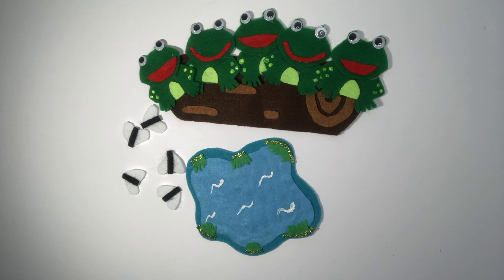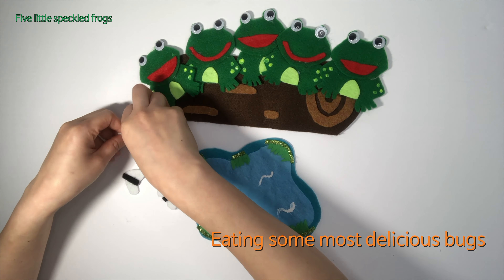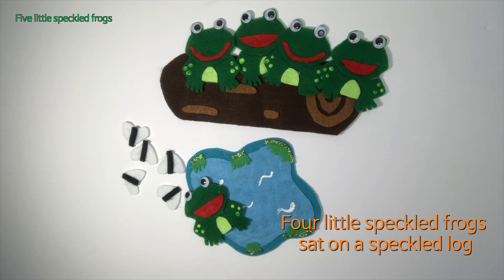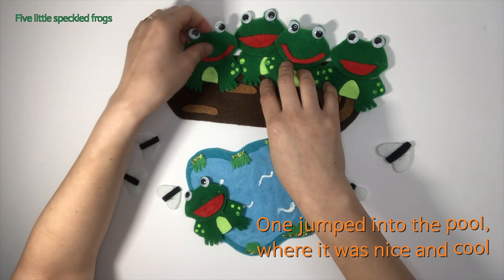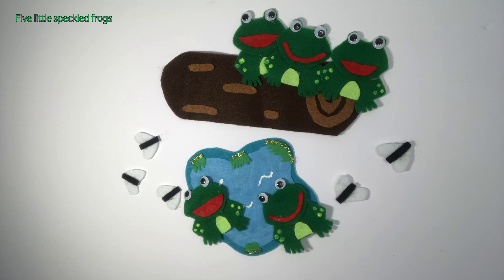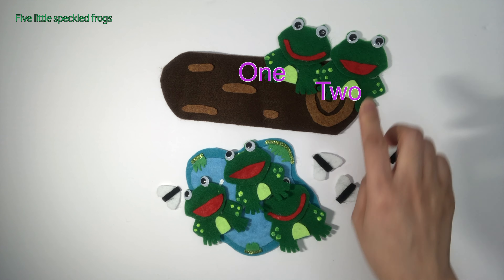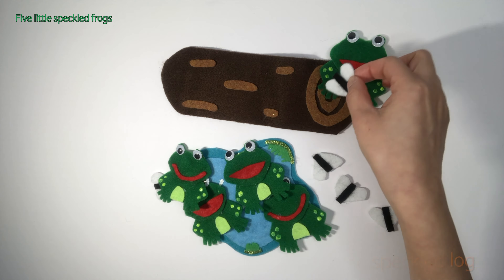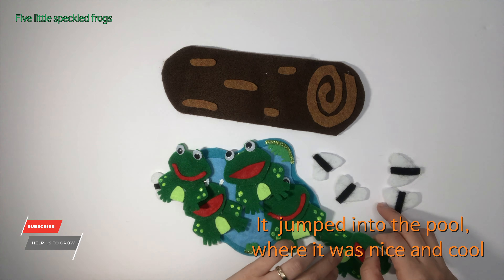Five little speckled frogs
Hi! I'm Sarah, an Early Childhood Educator in Canada. I love making felt crafts and stories for children. I'd like to share them I am doing at Circle Time on my channel. I am grateful to my husband who edits the video and my son David for participating in the intro of the video with his voice. I was able to start this channel thanks to the great encouragement of my friend Sung-Yim. I am happy to share many of my felt stories on this channel.

Five little speckled frogs sat on a speckled log
Eating some most delicious bugs (yum, yum!)
One jumped into the pool, where it was nice and cool
Now there are four green speckled frogs (glup, glup)

Four little speckled frogs sat on a speckled log
Now there are three green speckled frogs (glup, glup)

Three little speckled frogs sat on a speckled log
Now there are two green speckled frogs (glup, glup)

Two little speckled frogs sat on a speckled log
Now there is one green speckled frog (glup, glup)

One little speckled frog sat on a speckled log
It jumped into the pool, where it was nice and cool
Now there are no more speckled frogs (glup, glup)